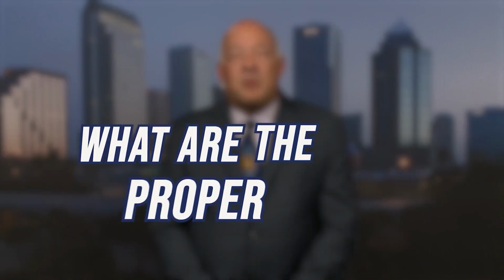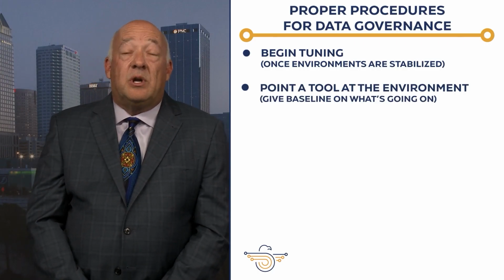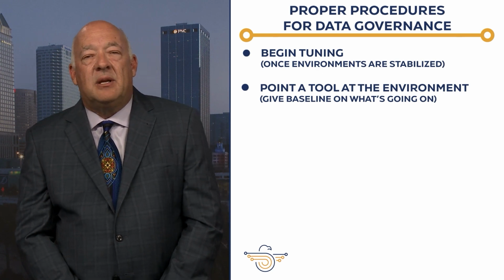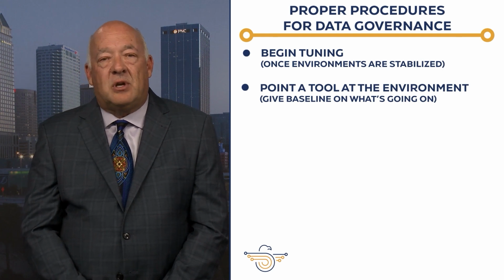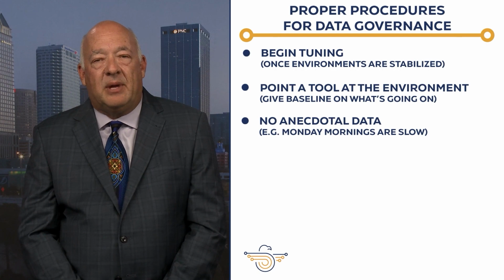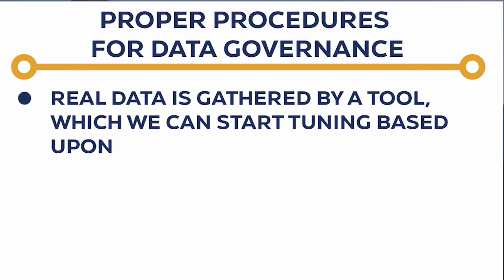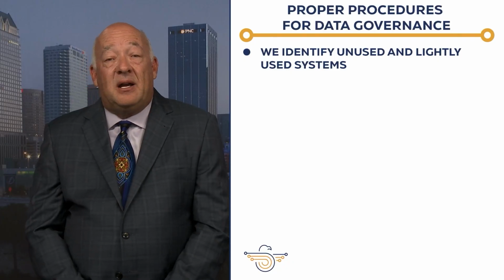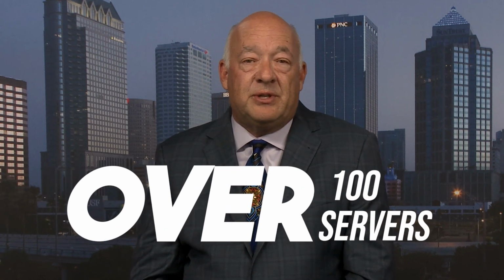Data Governance Procedures I Soaring Eagle Data Solutions I Jeff Garbus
Following proper Data Governance Procedures can be hard but its extremely necessary.

Server Uptime, Data responsiveness, Security, and Accuracy are all affected by poor data governance.

Jeff Garbus, DBA, Author, Co-Founder and CEO of Soaring Eagle Data Solutions discusses the importance of Data Governance and why you MUST start following these practices.